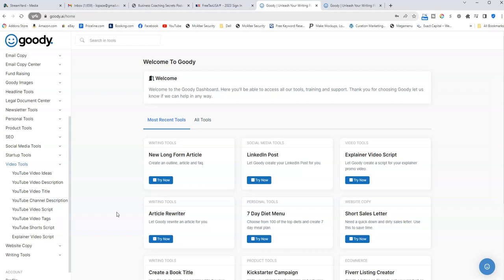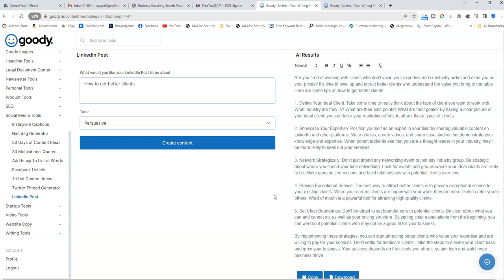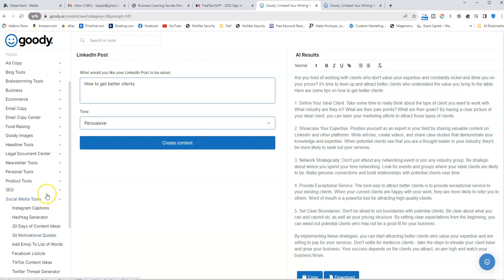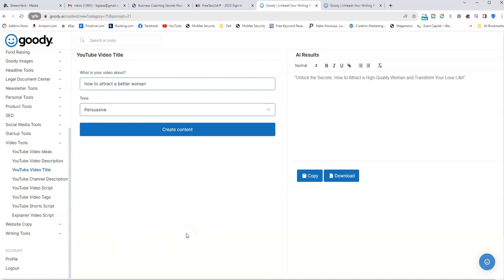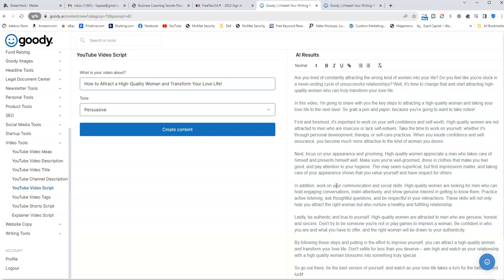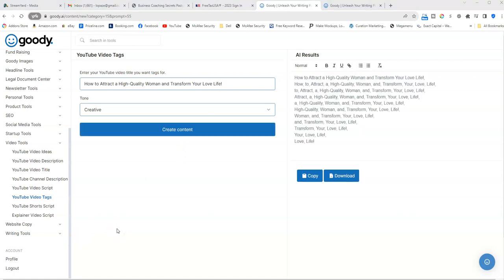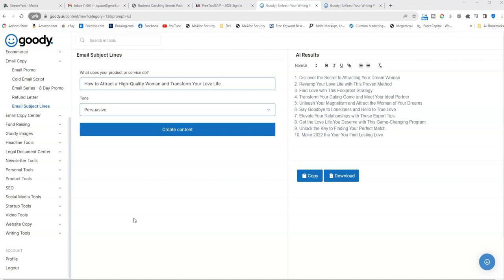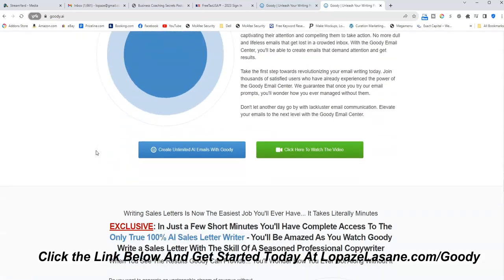How to Write 3X Faster And Make More Money In Just Five Days a Week...Watch This!!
Learn the ultimate hack to triple your writing speed with these game-changing tips and tricks! In this video, we'll show you how to skyrocket your productivity and efficiency so you can effortlessly write three times faster. Say goodbye to writer's block and hello to smashing through your to-do list in record time. Don't miss out on this must-watch tutorial for any aspiring writer looking to supercharge their skills! Click now to unlock the secrets to turbocharging your writing speed.